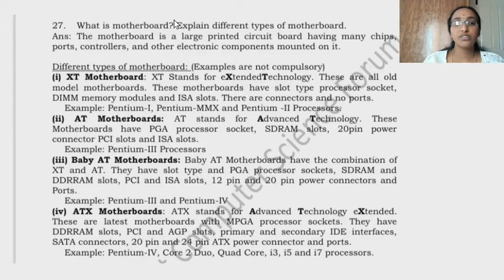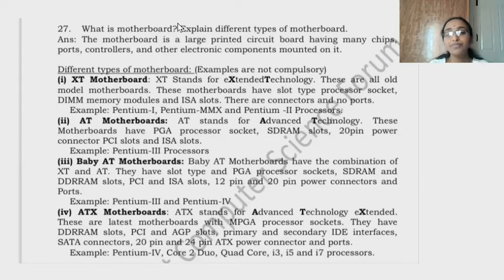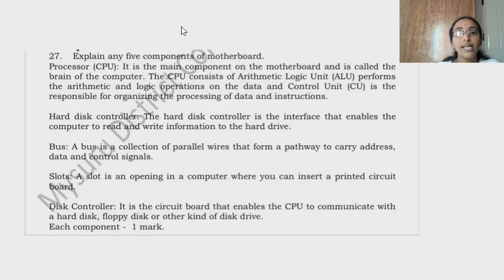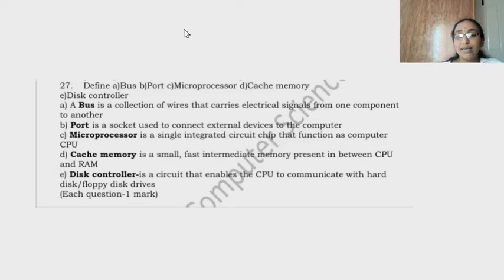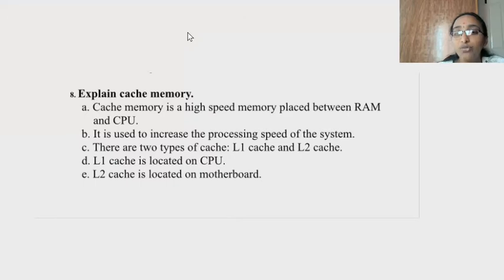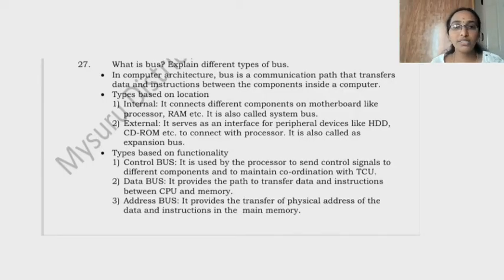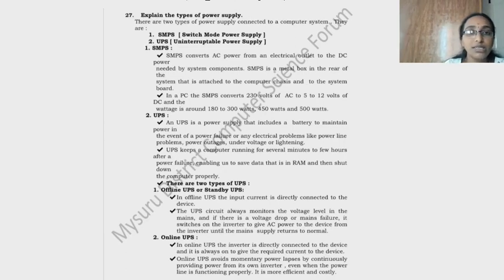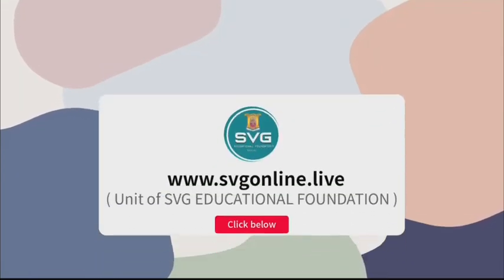SVG Passing Package 2nd PUC Computer Science Session 1